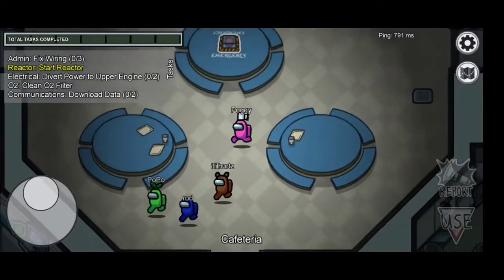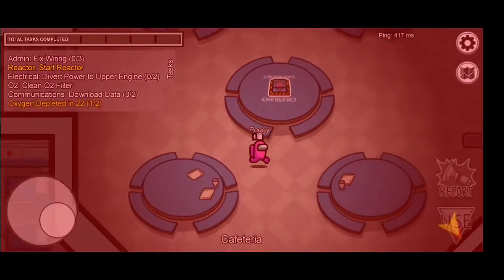*NEW* COD Mobile Season 10 Leaked!!(Must Watch)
Hey Fellow Viewers! Hey guys Its me oggy and today I've got some final leaks for you about the upcoming Season 10 in Call Of Duty Mobile Hope you Enjoy!!

Kindly Ignore this:-
cod leaks mobile,
codm leaks,
cod leaks 2020,
codm leaks season 9,
codm leaks season 8,
codm leaks season 7,
codm leaks season 10,
codm leaks mr ra1,
codm leaks lucky draw,
cod 2020 leaked pre alpha,
cod 2020 leaks ace,
cod mobile bundle leaks,
cod bo5 leaks,
cod bundle leaks,
cod battle pass leaks,
cod black ops leaks,
cod mobile leaks battle pass,
cod mobile br leaks,
cod bo3 leaks,
cod cold war leaked,
cod mobile crate leaks,
cod mobile character leaks,
cod credit store leaks,
cod mw leaks,
cod 2020 leaks cold war,
cod leaks discord,
doritos leaks cod,
cod mobile leaks lucky draw,
cod mobile draw leaks,
codm lucky draw leaks,
cod 2020 leaks deutsch,
cod season 5 leaks deutsch,
season 8 leaks cod mobile deutsch,
cod 2020 leaks exclusive,
cod mobile event leaks,
leaks for cod season 5,
cod mobile gun leaks,
cod season 9 leaks gunsmith,
cod mw gun leaks,
cod mobile leaks iferg,
season 8 leaks cod mobile,
season 9 leaks cod mobile,
cod mobile new leaks,
season 7 leaks cod mobile,
cod mobile s9 leaks,
cod mobile s10 leaks,
codm season 9 leaks,
codm season 8 leaks,
codm new leaks,
codm season 10 leaks,
codm s8 leaks,
codm s10 leaks,
new cod leaks,
cod new season leaks,
cod mw new leaks,
cod next season leaks,
nickmercs cod leaks,
cod mw operator leaks,
leaks of cod 2020,
cod pack leaks,
codm leaks season 8 battle pass,
codm leaks s8,
codm leaks season 5,
cod leaks season 9,
cod mobile upcoming leaks,
cod mobile update leaks,
cod update leaks,
cod vietnam leaks,
cod warzone leaks,
cod modern warfare leaks,
cod mobile weapon leaks,
cod mw weapon leaks,
cod ww2 leaks,
cod warzone s5 leaks,
cod 2020 warzone leaks,
cod 2020 leaks xclusive,
cod 2020 leaks zombies,
cod mobile zombies leaks,
cod zombies leaks,
season 8 leaks cod mobile zombies,
cod zombies mode leaks,
cod bo5 zombies leaks,
cod season 10 leaks,
cod mobile season 1 leaks,
new cod leaks 2020,
cod 2019 leaks,
cod mobile season 2 leaks,
core 2021 leaks,
cod 2020 all leaks,
cod 2018 leaks,
season 3 leaks cod mobile,
cod mw season 3 leaks,
cod season 4 leaks,
cod warzone season 4 leaks,
cod mobile season 4 leaks,
cod mw season 4 leaks deutsch,
season 4 cod leaks,
cod season 5 leaks,
cod mobile season 5 leaks,
cod black ops 5 leaks,
cod 5 leaks,
season 5 cod leaks,
cod mobile season 6 leaks,
cod mw season 6 leaks,
cod season 6 leaks,
cod warzone season 6 leaks,
season 6 leaks cod mobile iferg,
cod mobile season 7 leaks,
cod new season 7 leaks,
cod mobile season 7 leaks iferg,
cod mobile season 7 leaks battle royale,
cod mobile season 7 leaks in hindi,
cod mobile season 7 leaks battle pass,
season 7 cod leaks,
cod mobile season 8 leaks,
cod season 8 leaks,
cod mobile season 8 leaks battle pass,
cod mobile season 8 leaks in hindi,
cod mobile season 8 leaks battle royale,
season 8 leaks cod mobile bobby,
season 8 cod leaks,
cod mobile season 9 leaks,
cod season 9 leaks,
cod mobile season 9 leaks iferg,
cod mobile season 9 leaks hindi,
cod mobile season 9 leaks zombies,
cod mobile season 9 leaks battle pass,
cod new season 9 leaks,
season 9 cod leaks